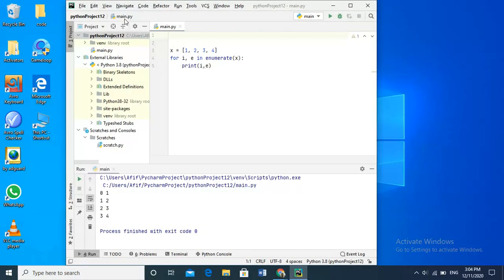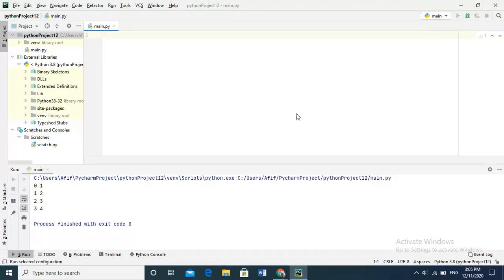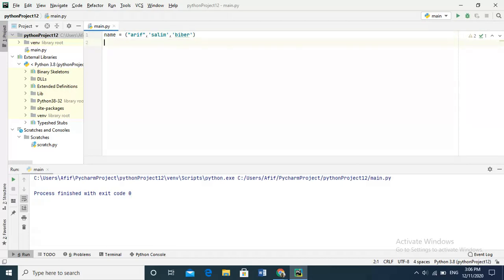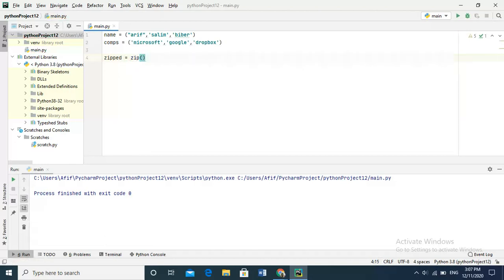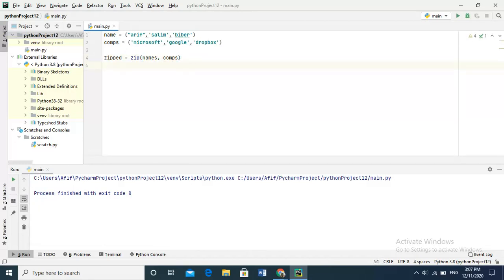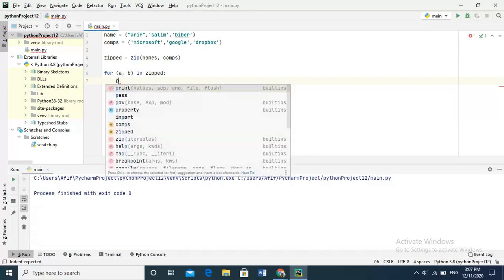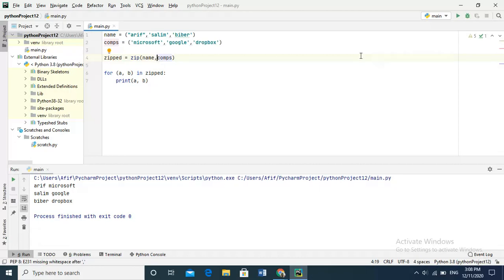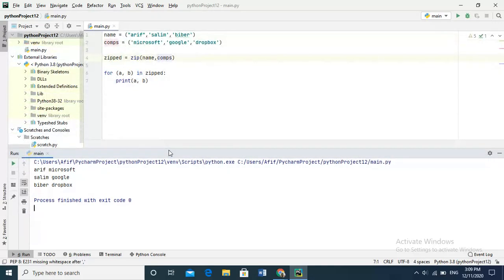Using of zip function in python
In this video, I have shown you to use zip function in python.